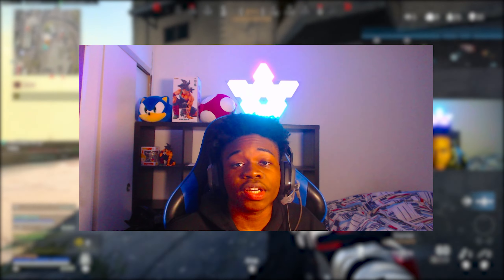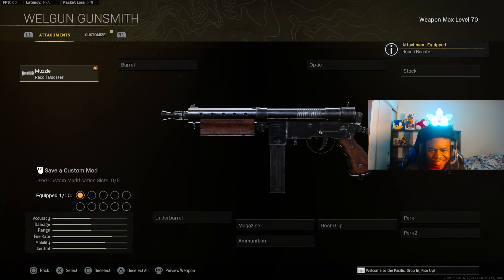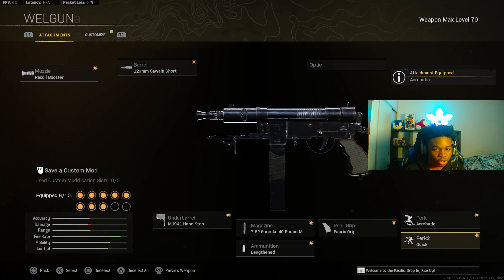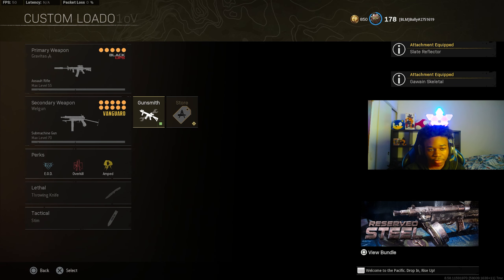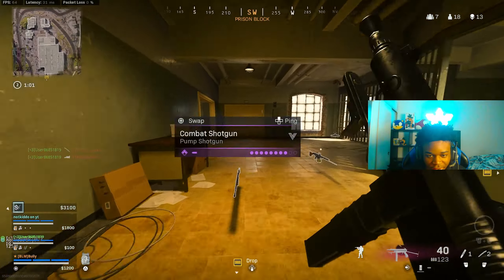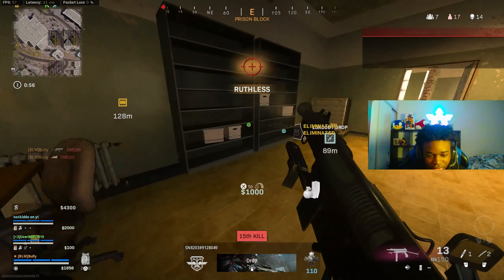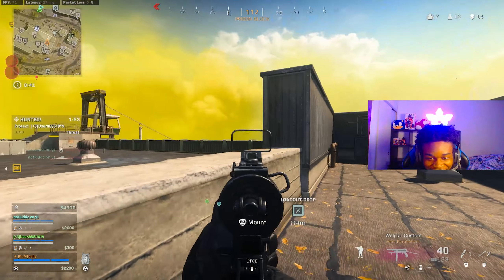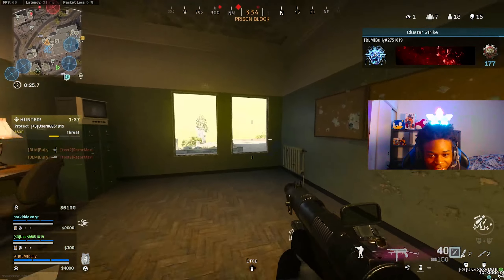the NEW *WELGUN* is BROKEN in WARZONE after UPDATE..😮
welgun warzone
best welgun class warzone
warzone welgun
the no recoil welgun in warzone season 3
welgun warzone modern warfare
best welgun